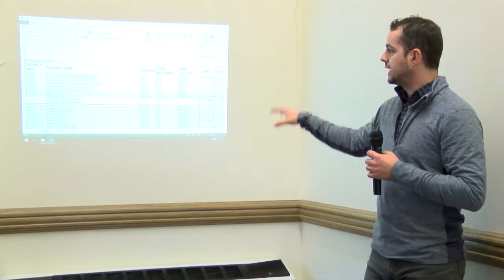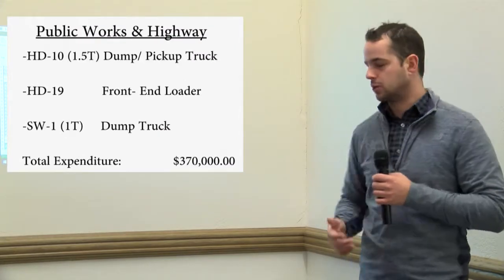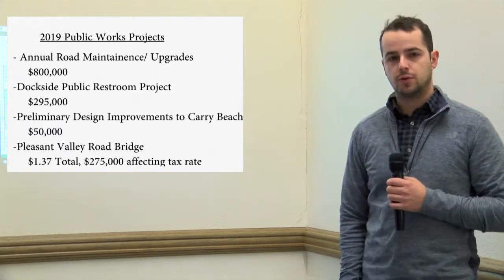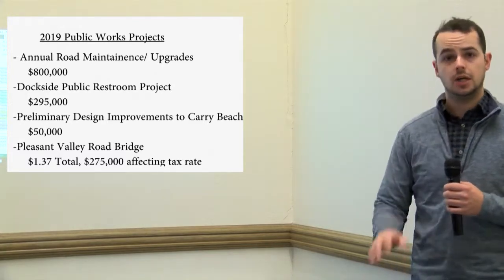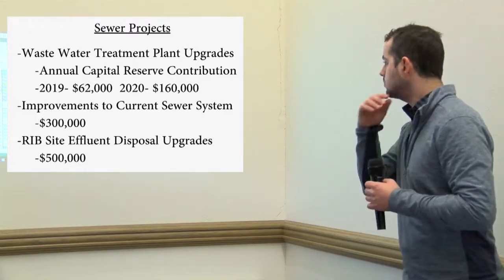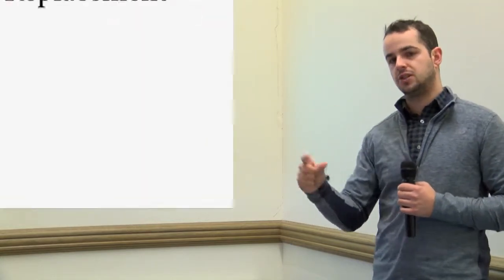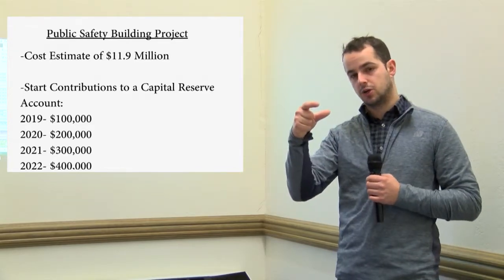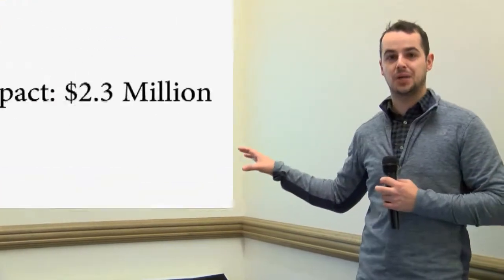010 CnC Town Planner November 2018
Any Closed-Captioning appearing on this video is not provided by Wolfeboro Community Television. There may be Auto-Generated Closed Captioning available to you provided by YouTube, of which Wolfeboro Community Television does not guarantee its accuracy.